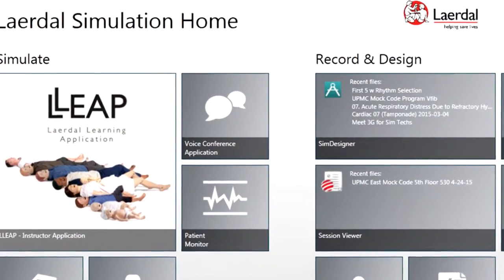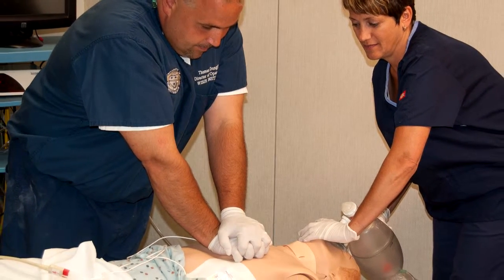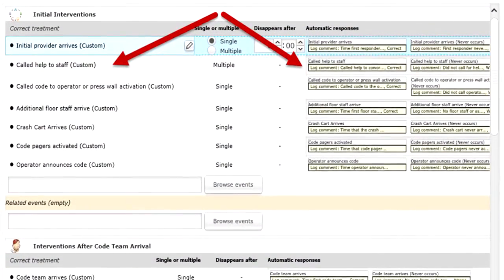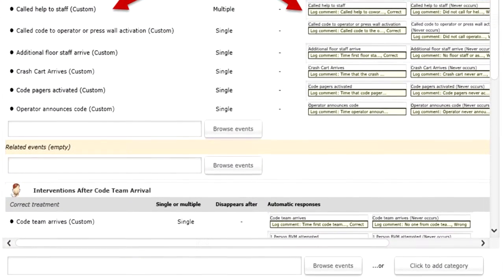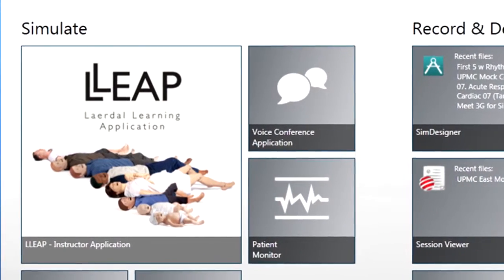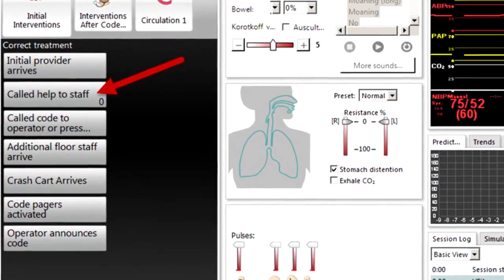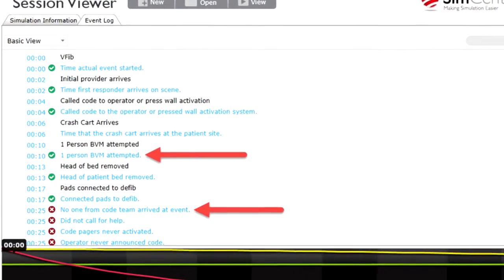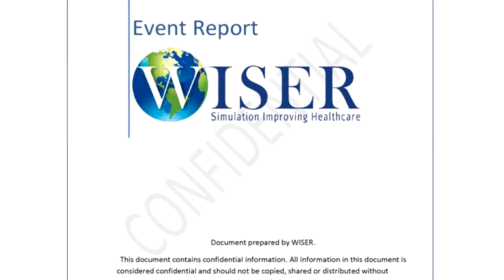Utilizing Laerdal LLEAP Software to Collect In-Situ Performance Data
WISER's Director of Operations, Tom Dongilli explains the benefits of using Laerdal's LLEAP software to collect In-Situ Performance Data.